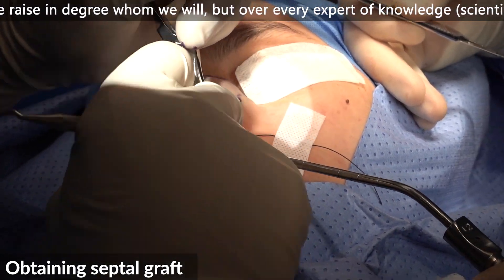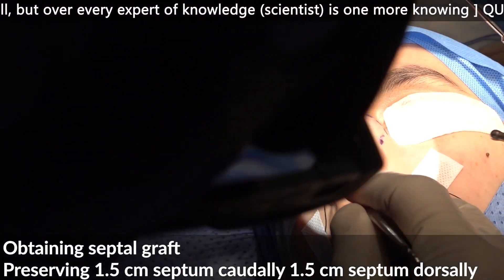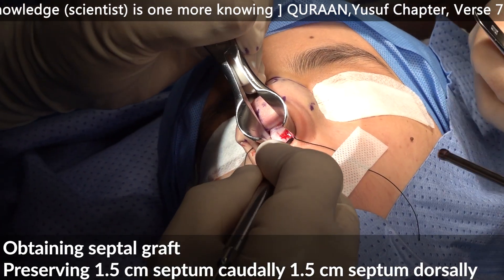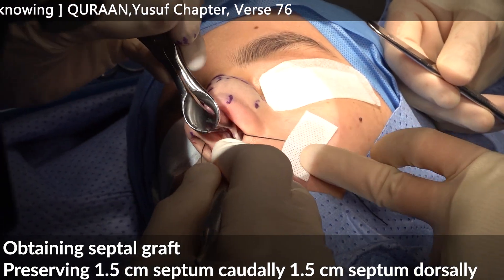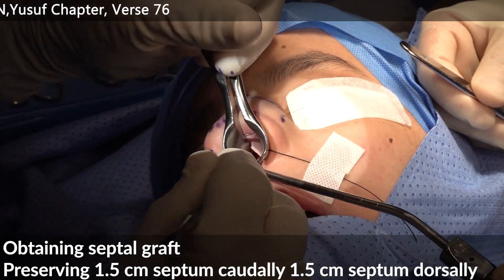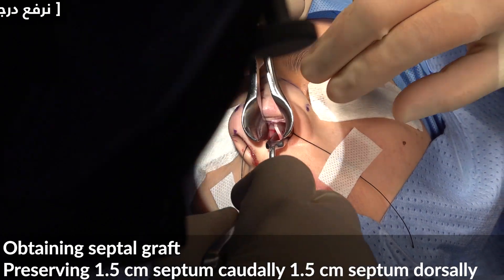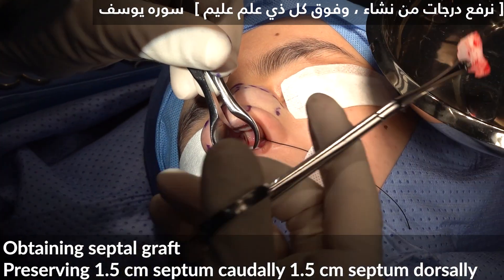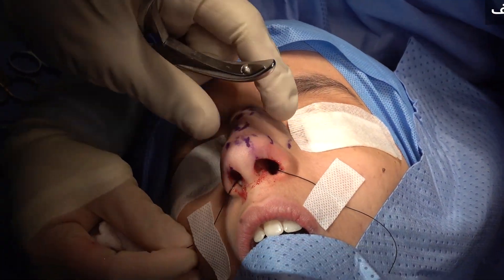Obtaining Septal Graft-11/971:Rhinoplasty Bizrah- London/Dubai- Dr Bashar Bizrah